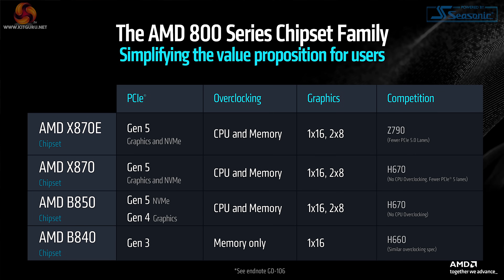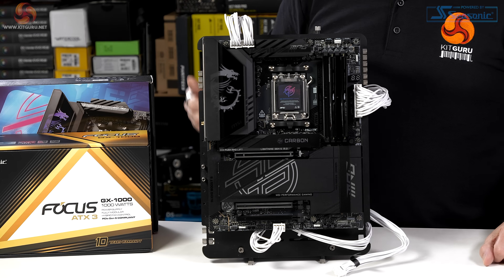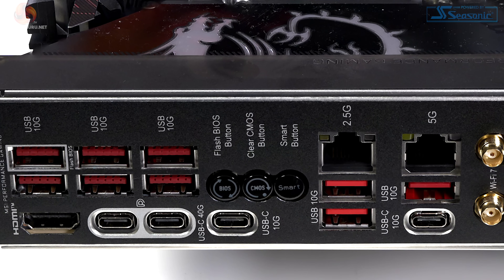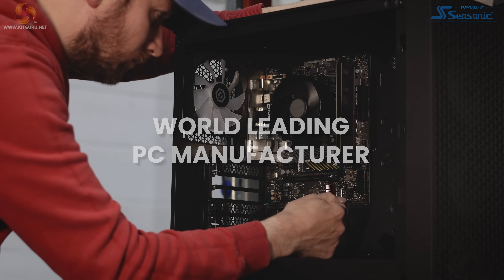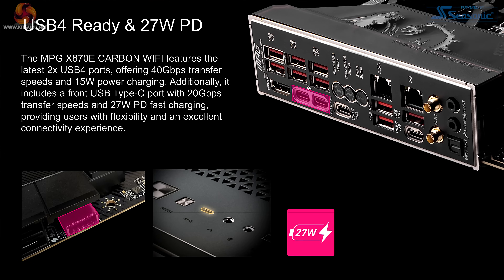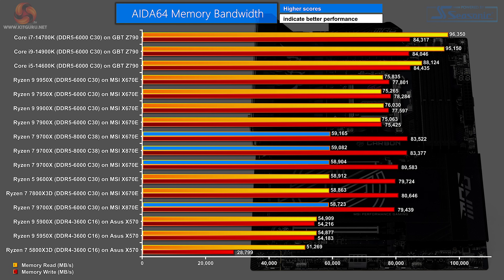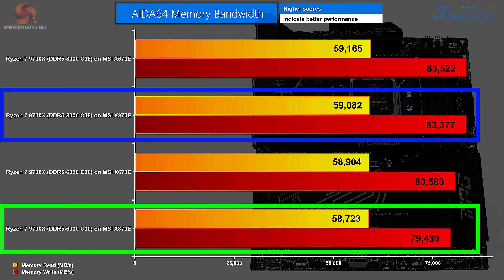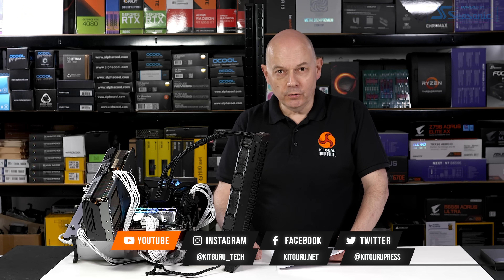MSI MPG X870E Carbon WiFi - DDR5 8000 for the win!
Today Leo takes a look at the new MSI MPG X870E Carbon WIFI - priced at around £430 inc vat in the UK. Is this a board you should be shortlisting? Leo goes over the technology in these new boards and gives his usual measured approach on whether you should buy one or not. He also tried DDR5 8000 and gives some thoughts on that as well.

00:00 Start
01:00 A little update
02:05 Digging into the board
02:54 Power delivery / VRM’s / Features
05:54 Component Installation
07:56 BIOS, Power and Temps
09:30 USB4 testing
10:55 Performance info, setup
12:20 Cinebench R23 Multicore
14:07 AIDA64 Memory Bandwidth
14:52 Far Cry 6
15:40 Avatar: Frontiers of Pandora
16:11 Assassin Creed Mirage
16:54 Cyberpunk 2077
17:14 Closing Thoughts

Test system
Processor: AMD Ryzen 7 9700X
Motherboard: MSI MPG X870E Carbon WiFi BIOS 1.A13 AGESA 1202
Memory: 32GB G.Skill Trident Z5 Royal Neo DDR5-8000
CPU Cooler: Phanteks Glacier One 360D30
Graphics card: Gigabyte GeForce RTX 4080 Gaming OC 16GB GDDR6X
Power supply: Seasonic Focus GX-1000 ATX 3
SSD: 1TB Crucial T700 M.2 NVMe
OS: Windows 11

Specification:
Chipset: AMD X870E
CPU Support: AMD Ryzen 9000/8000/7000 desktop processors.
VRMs: 18+2+1 x 110A Smart Power Stages

Memory support:
4 DIMMs, Dual Channel DDR5, Maximum Memory Capacity 256GB
Max. overclocking frequency:
1DPC 1R Max speed up to 8400+ MT/s
1DPC 2R Max speed up to 6400+ MT/s
2DPC 1R Max speed up to 6400+ MT/s
2DPC 2R Max speed up to 4800+ MT/s

Expansion slots:
1x PCIe Gen 5.0 x16 slot (from CPU)
1x PCIe Gen 5.0 x4 slot (from CPU)
1x PCIe Gen 4.0 x16 slot (from chipset)

Storage:
2x M.2 Gen 5.0 x4
2x M.2 Gen 4.0 x4
4x SATA 6Gbps

USB support:
2x USB 40Gbps Type-C (Rear)
1x USB 20Gbps Type-C (Front)
2x USB 10Gbps Type-C (Rear)
9x USB 10Gbps Type-A (Rear)
4x USB 5Gbps Type-A (Front)
4x USB 2.0 (Front)

Ethernet: Realtek 8126 5Gbps and Realtek 8125 2.5Gbps LAN
Wireless: Wi-Fi 7, Bluetooth 5.4

Audio: Realtek ALC4080 7.1-Channel Audio

Form Factor: ATX 244mm x 305mm